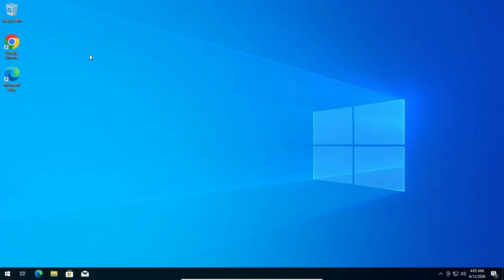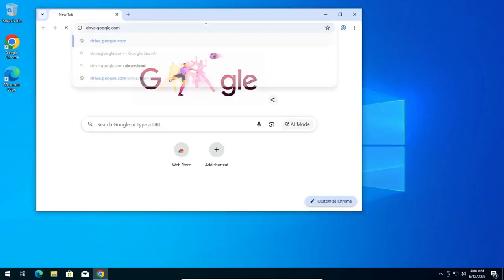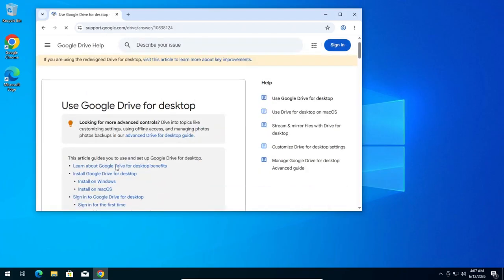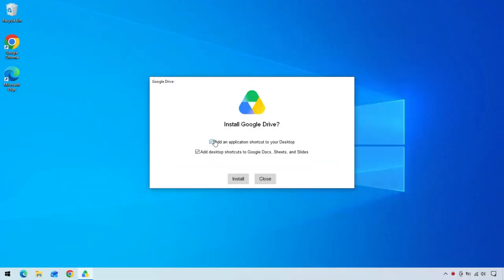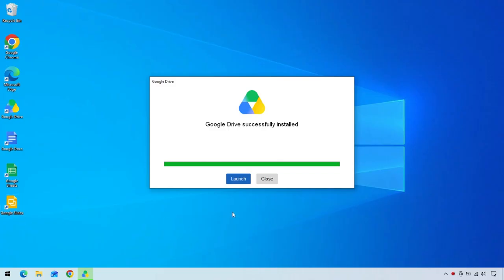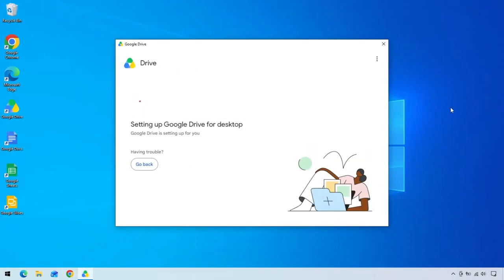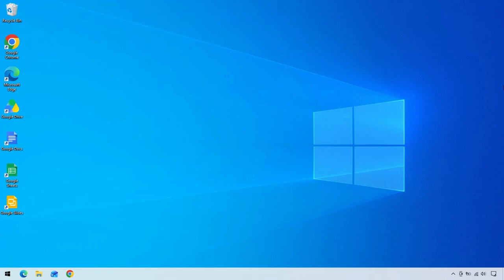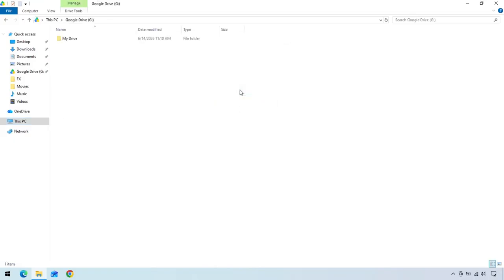How to Add Google Drive to Windows File Explorer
🖥️ Learn how to add Google Drive to Windows File Explorer in just a few simple steps!
With Google Drive for Desktop, you can access all your cloud files directly from File
Explorer — just like any other folder or drive on your PC. No more switching to your
browser every time!

⏱️ CHAPTERS:
00:00 - Introduction
00:20 - Download Google Drive for Desktop
01:05 - Install Google Drive on Windows
01:40 - Sign In to Your Google Account
02:10 - Access Google Drive in File Explorer

✅ WHAT YOU'LL LEARN:
- How to download Google Drive for Desktop on Windows
- How to install and set up Google Drive
- How to access Google Drive directly from File Explorer

and tricks every week!

💬 Got questions? Drop them in the comments — I read and reply to every one!